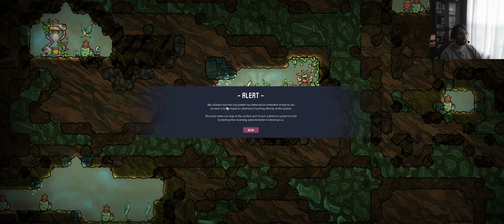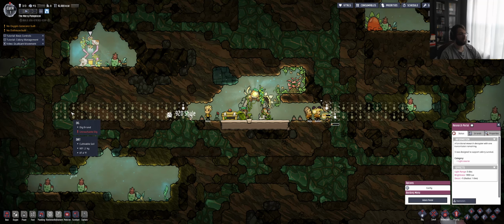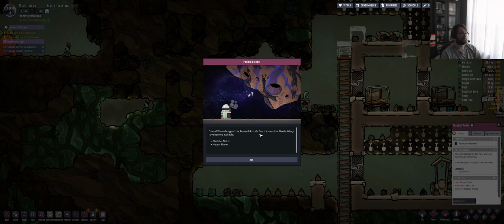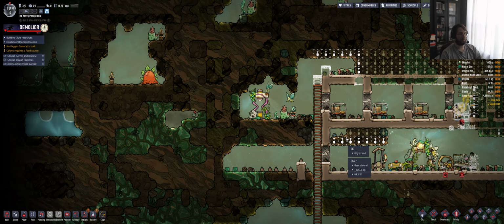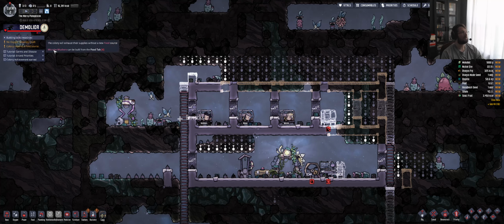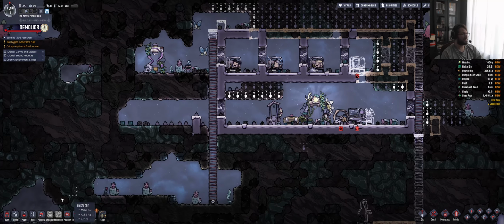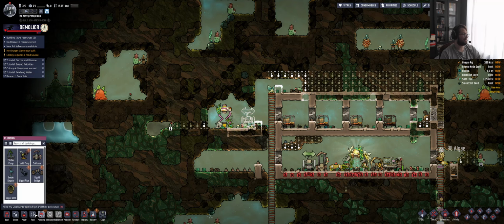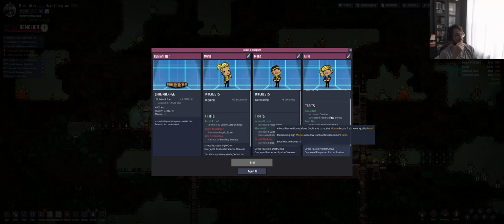Oxygen Not Included Prehistoric: Now With 100% More Dinosaurs!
Honestly the meteor is probably the least dangerous thing that will happen to our sims-- err duplicates.